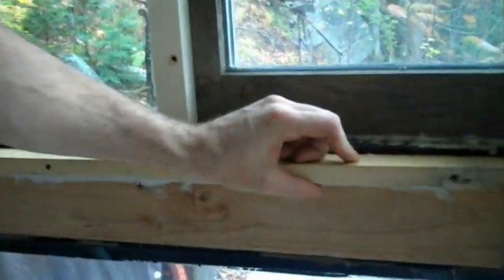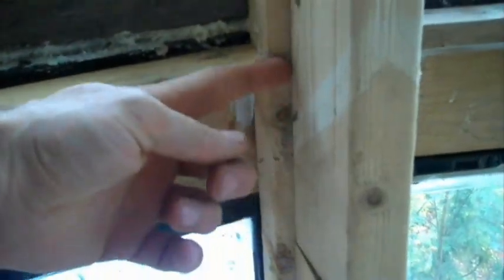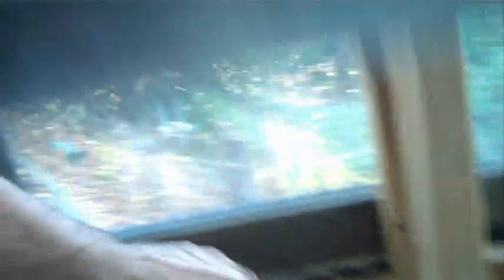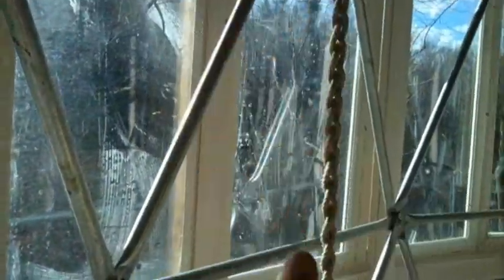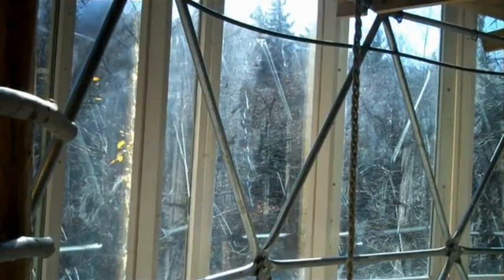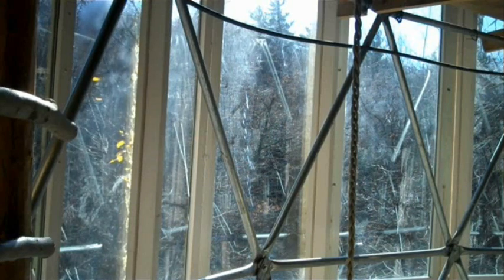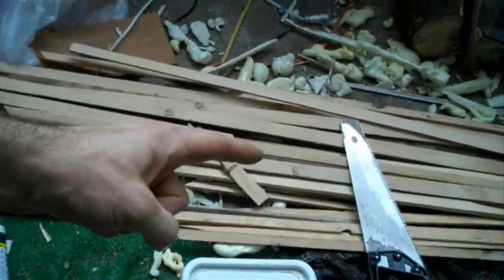Re-upload because of violation... Windows 6. Triple Pane!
So, there was a very serious (totally not serious) violation in this video. .so I took it down, removed the 3 seconds where I mentioned a website that I have nothing to do with, and re-uploaded. So... it'll be out of order. Oops.

...and I think I got the offending spot.  If anyone else notices a problem, lemm know.  :-)